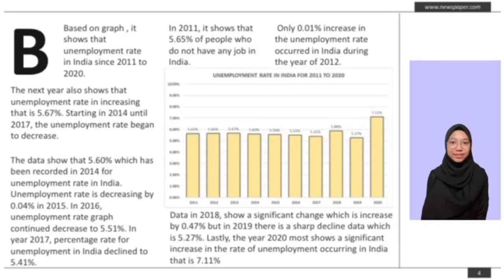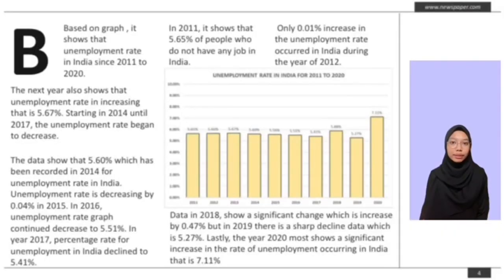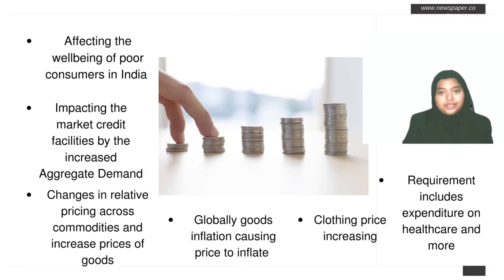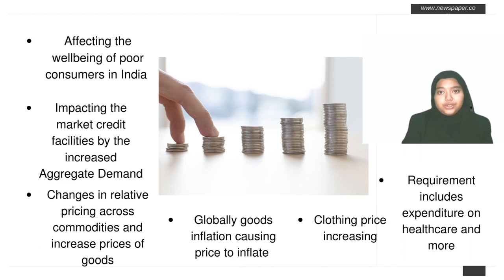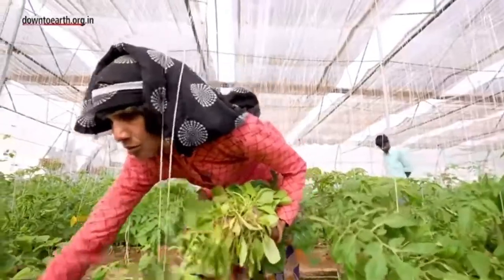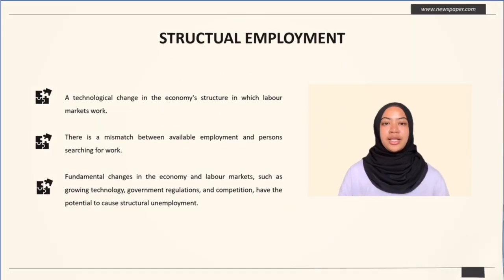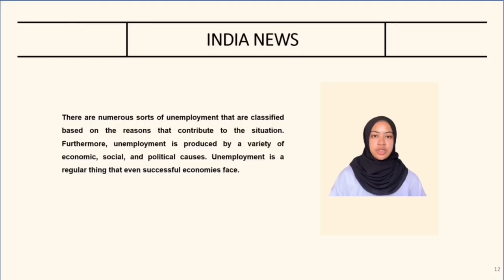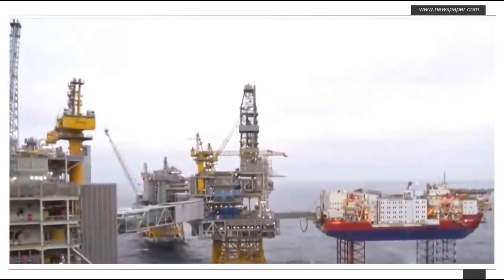ECO 211_MACROECONOMIC_INFLATION AND UNEMPLOYMENT IN INDIA